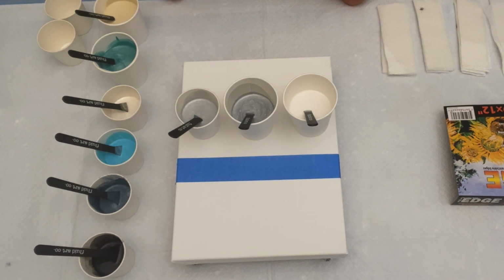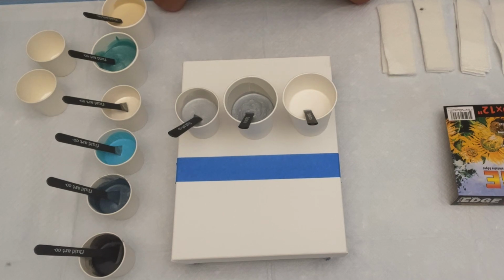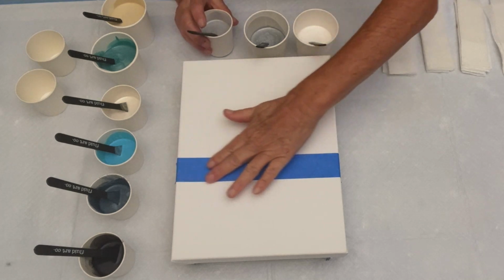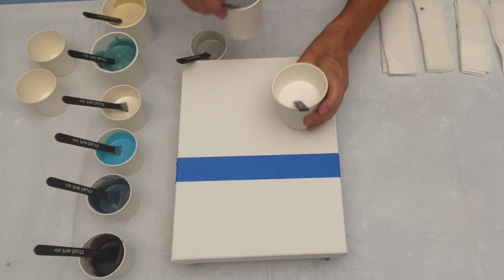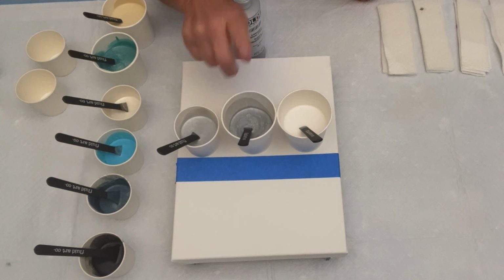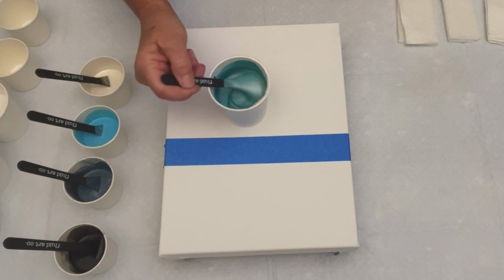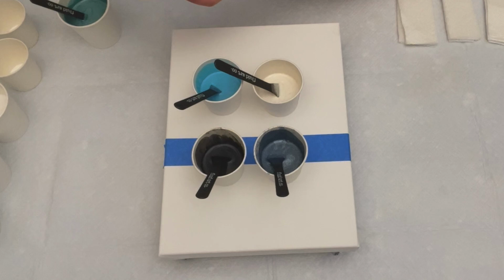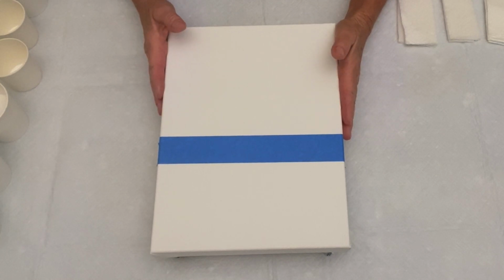Landscape Swiping 101. Acrylic Pour Painting, Flow Art, Fluid Art, Acrylic Swipe Method